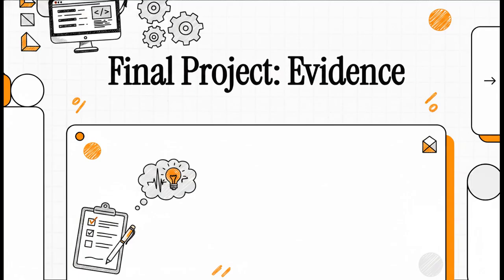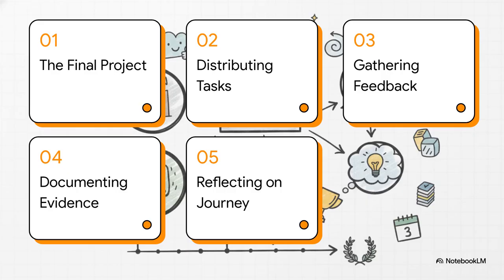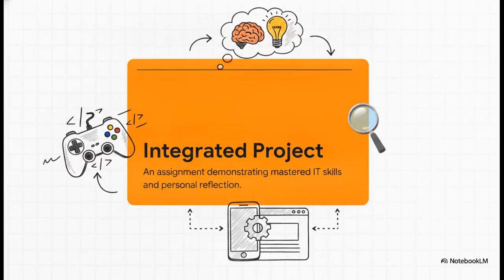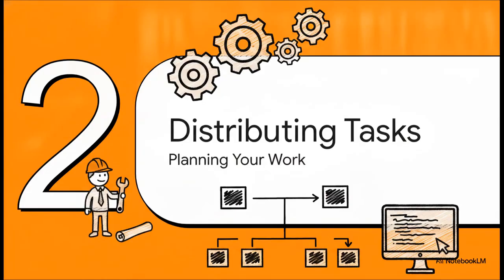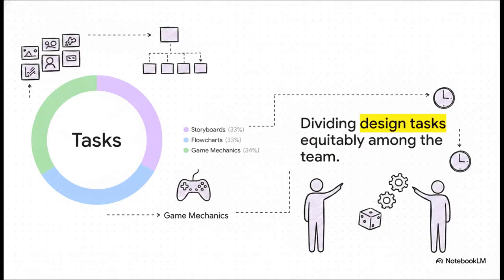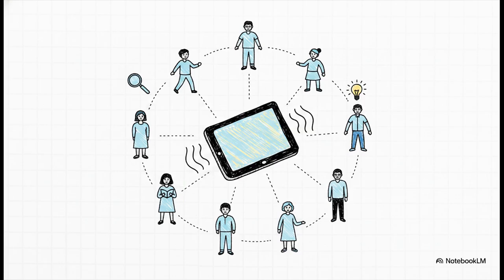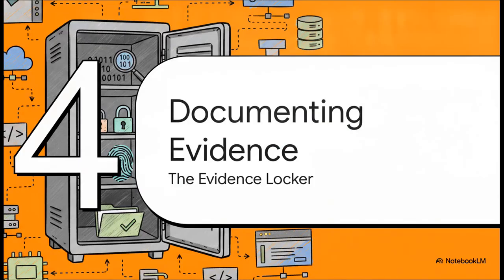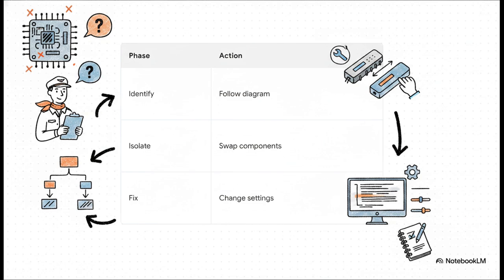Grade 7 IT: Final Project Evidence Discussion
Plan your final IT project: share tasks as a team, gather feedback, document your evidence, and reflect on your learning.

Chapters:
0:00 Intro
1:48 Planning and distributing tasks
2:57 Gathering and using feedback
4:04 Documenting your evidence
5:33 Reflecting on your IT journey

Grade 7 Information Technology U07 L01 — Final Project: Evidence Discussion